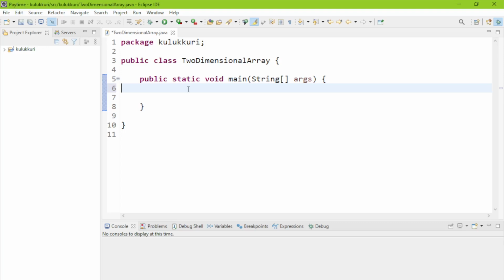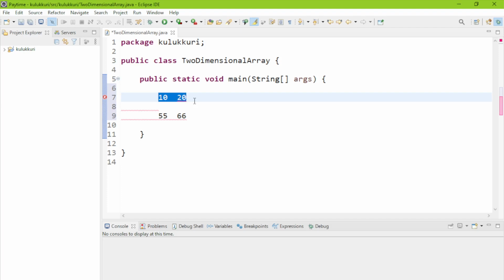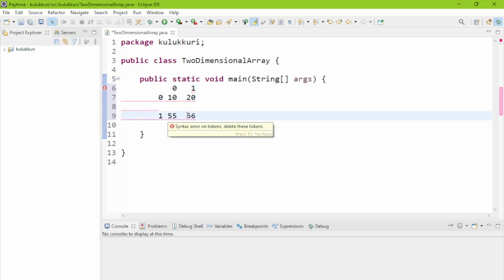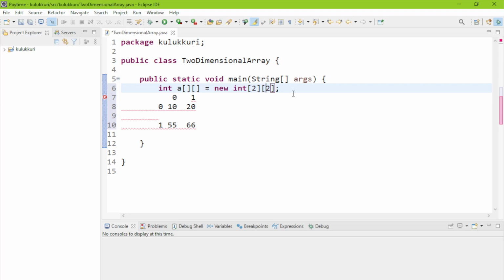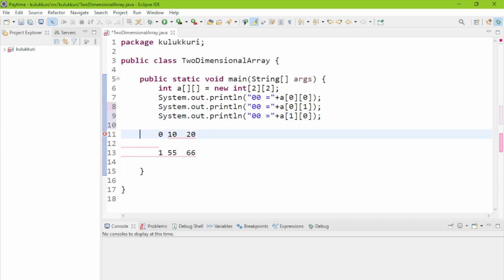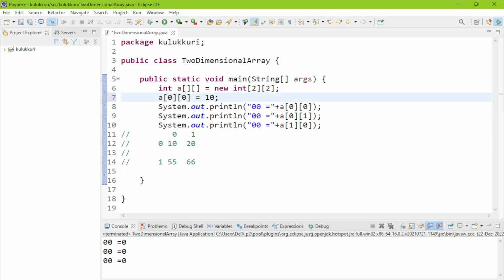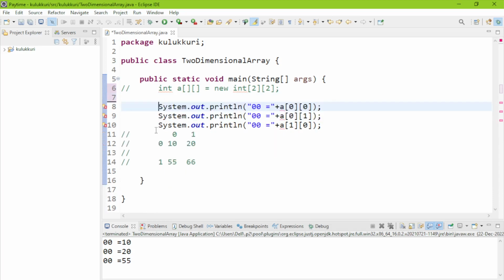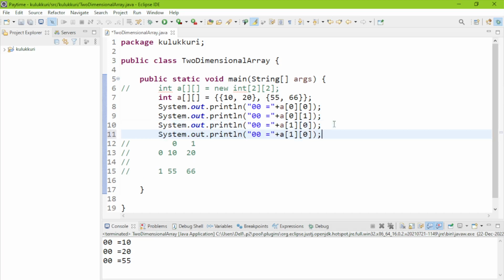Core JAVA - Two Dimensional Array